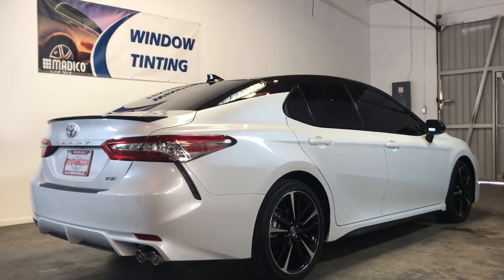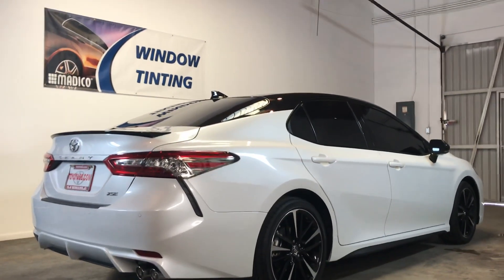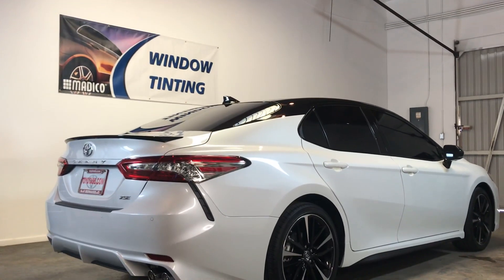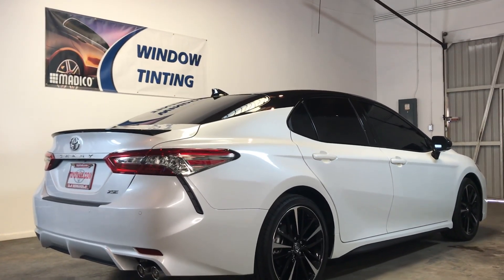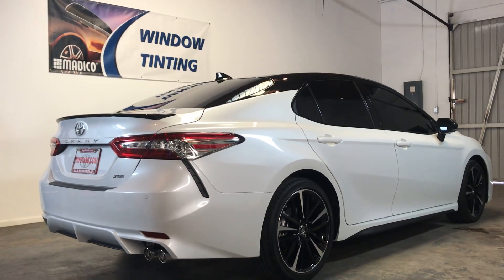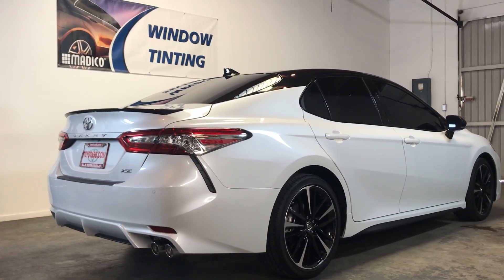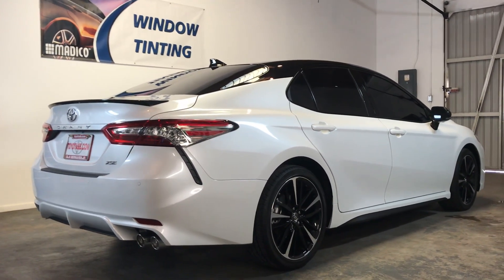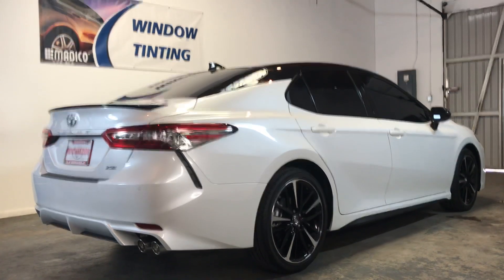2019 Toyota Camry XSE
Window Tinting Madico Black Pearl HP
Window Tinting D’sGarage Car Wraps
Window Tinting (Corona,California)
Automotive-Residential-Commercial
Marine-AutoGlass-Audio-Accessories’s
1781 Capital Street, Unit F,